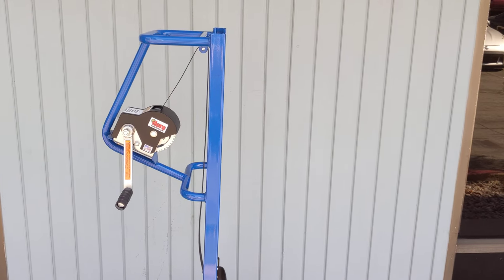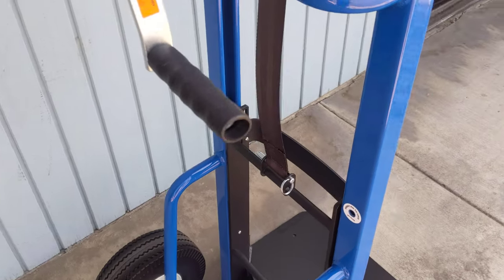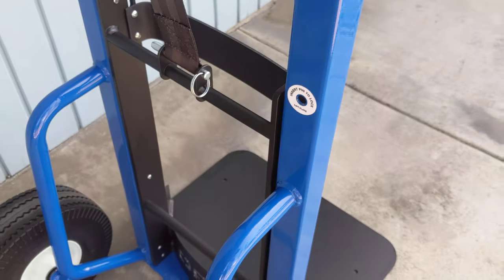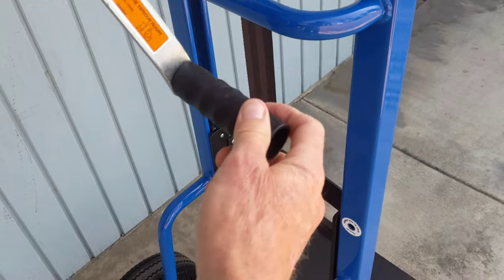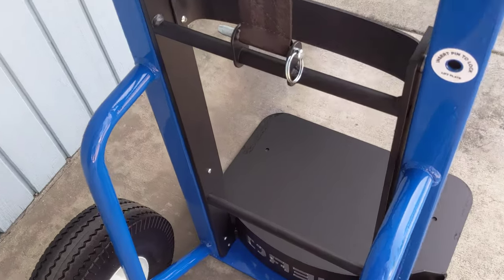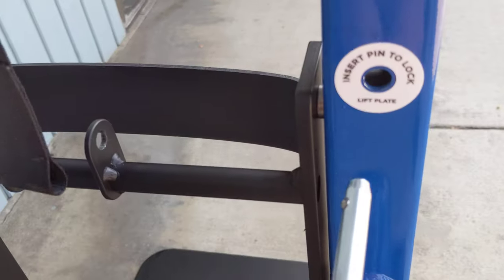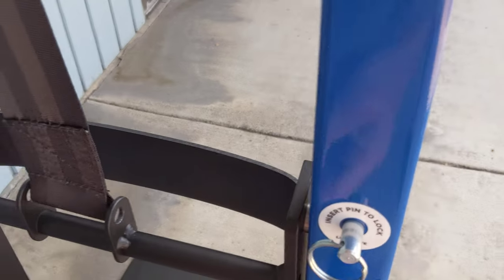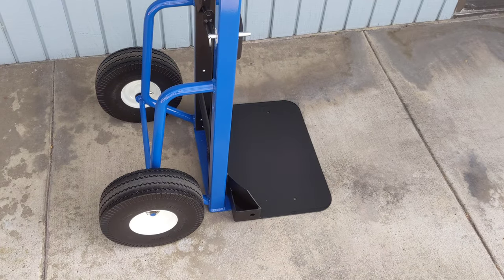How The Hero Hand Trucks Quick Release Pin Works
Check out how the Hero Hand Truck's Quick Release Pin works.